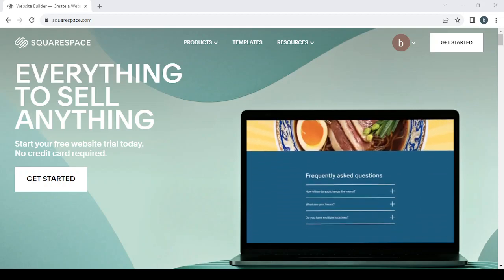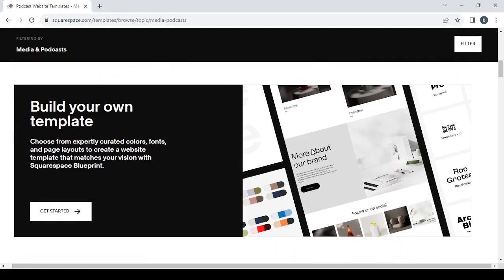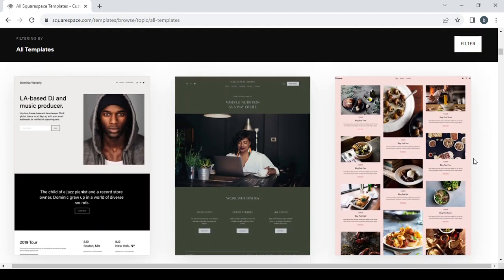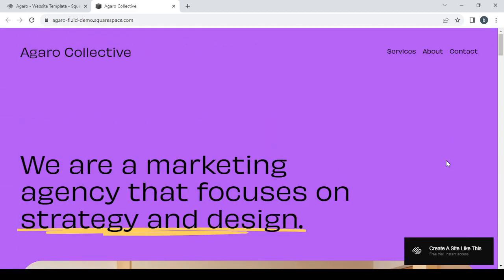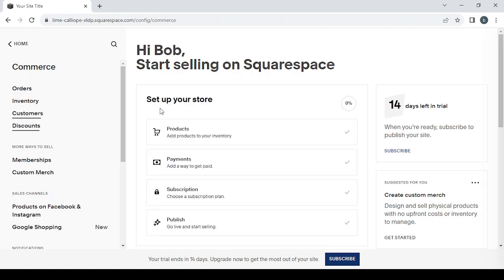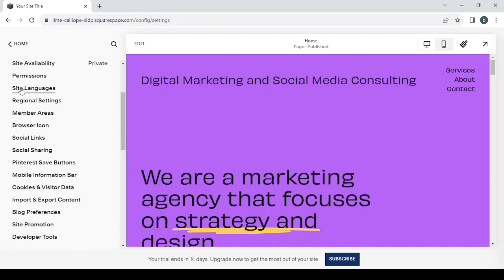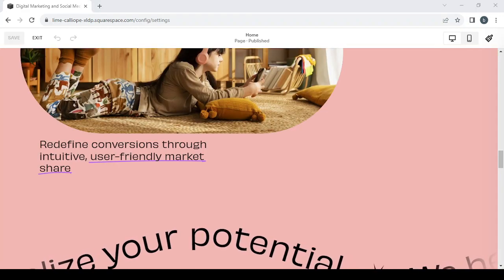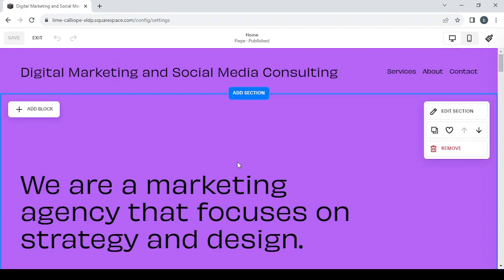Create a Professional Digital Marketing and Social Media Consulting Ecommerce Store on Squarespace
Create a Professional Digital Marketing and Social Media Consulting Ecommerce Website Store on Squarespace 2023

in this video we discuss :